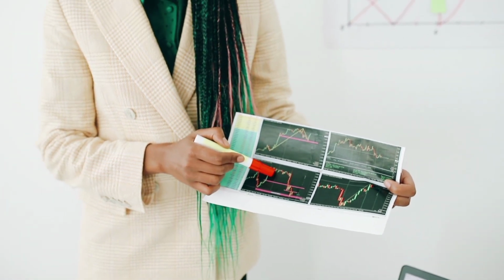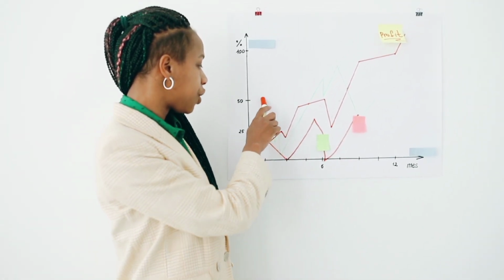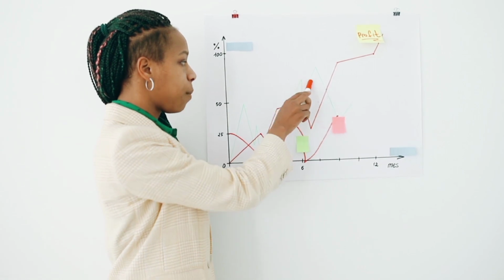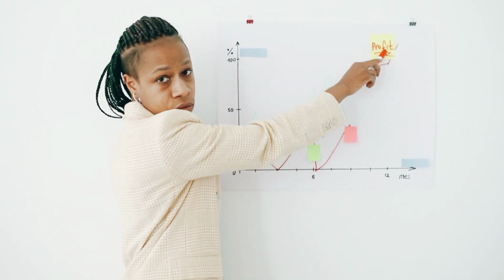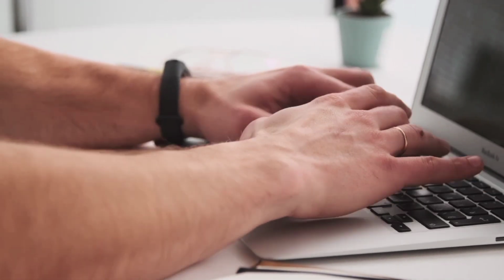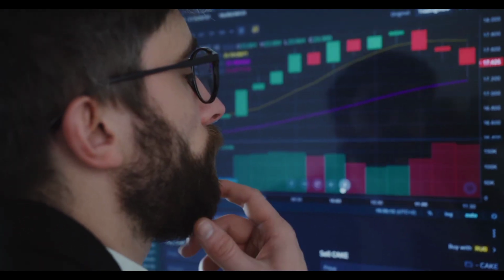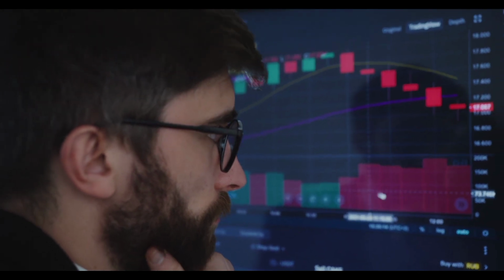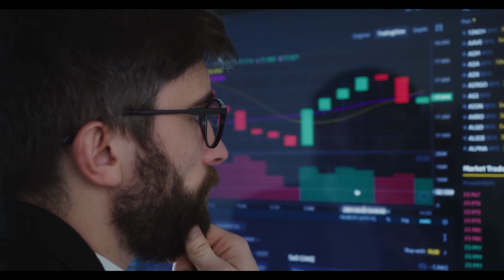"Trading 101: Understanding the Basics, Strategies, and Risk Management"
In this video, we cover the fundamentals of trading, including the different types of trading, strategies, and risk management techniques. Whether you're interested in stock trading, forex trading, options trading, or futures trading, this video is perfect for beginners looking to gain a foundational understanding of trading. We explore common trading strategies, such as day trading, swing trading, position trading, and trend following, and discuss the risks involved in trading and how to manage them. With the right knowledge and discipline, trading can be a lucrative way to earn money. So, grab a pen and paper and join us as we dive into the world of trading.